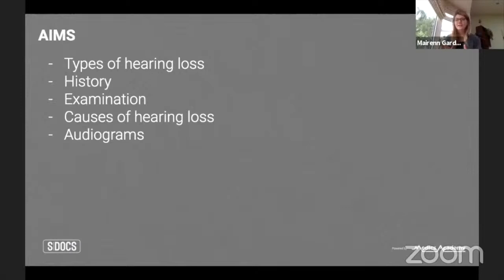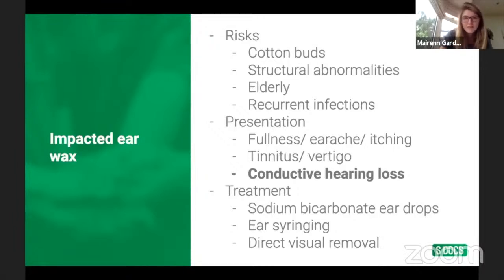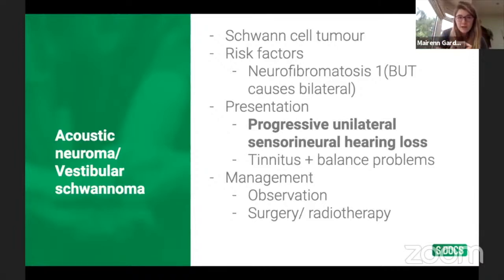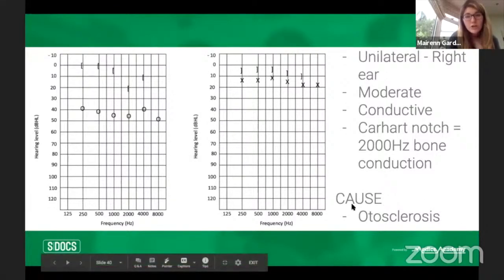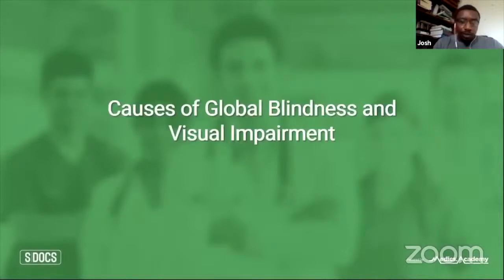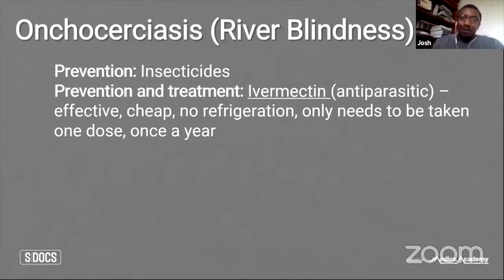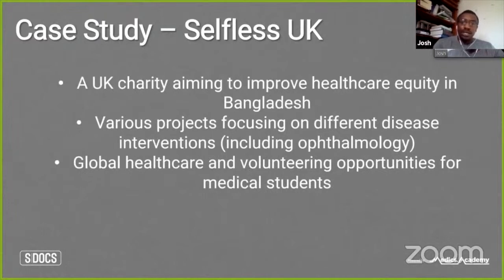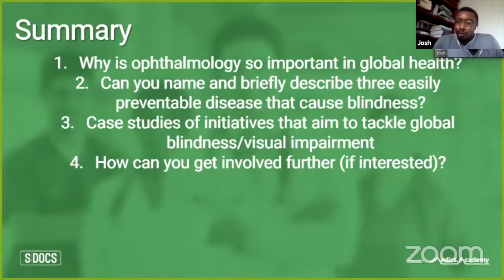S Docs with Eamon Episode 5: Look, Listen, Live